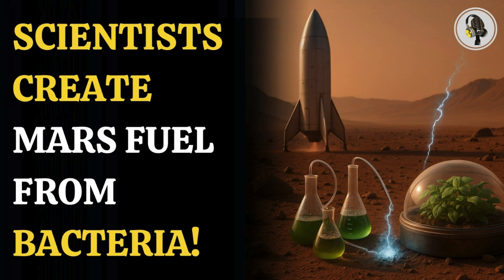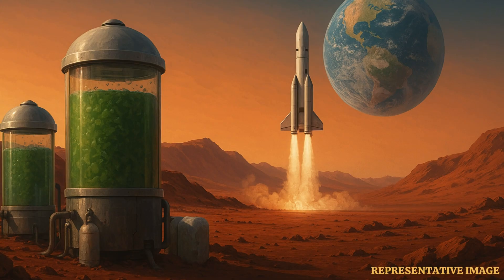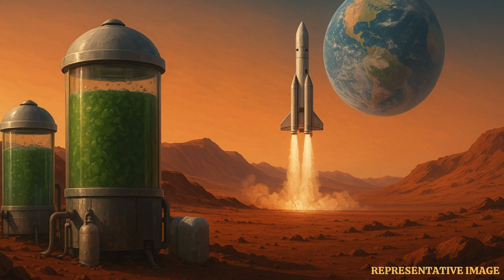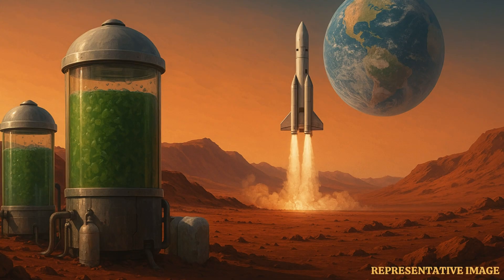Scientists Discover How to Make Rocket Fuel on Mars! | WION Podcast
Scientists have developed a groundbreaking method to produce rocket fuel on Mars using local resources like carbon dioxide, sunlight, and frozen water.
Cyanobacteria would convert Martian CO₂ into sugars, which modified E. coli would then turn into a usable propellant called 2,3-butanediol.
This biofuel could eliminate the need to carry methane and liquid oxygen from Earth, saving over $8 billion in transport costs.
The research, published in Nature Communications, opens new doors for sustainable space travel.
This innovation could power return missions from Mars in the future.